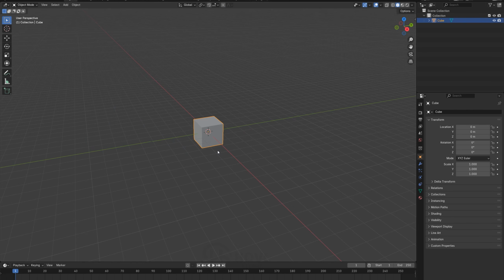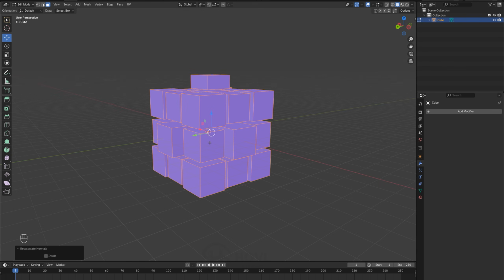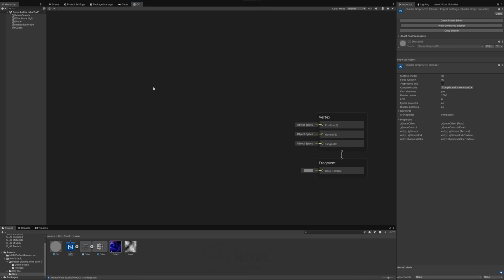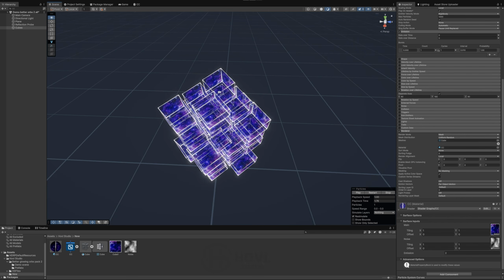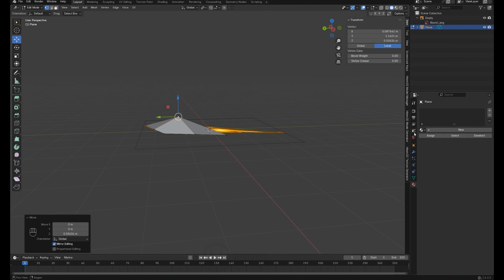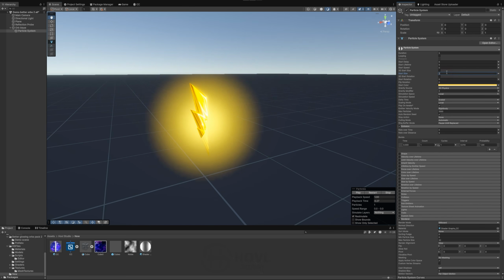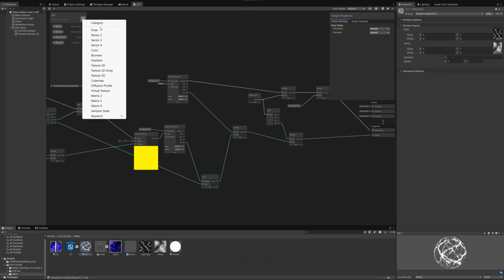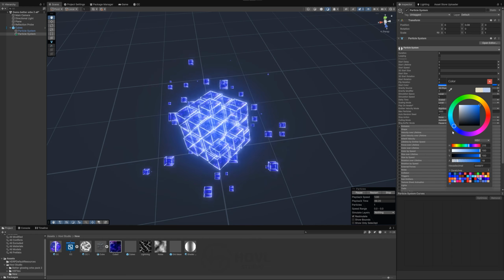Unity VFX Tutorial - Glowing orbs effects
Tutorial how to make glowing orbs effects using the Shader Graph in the Unity game engine. Unity VFX Tutorial.

The music in this video is from the YouTube library: Keep Climbing - The Soundings

Timecodes:
0:00 Intro
0:12 Neon cubes effect
10:43 Blaze effect
20:02 Outro